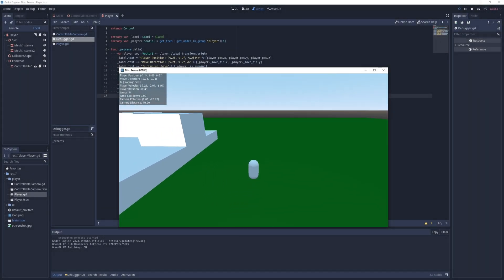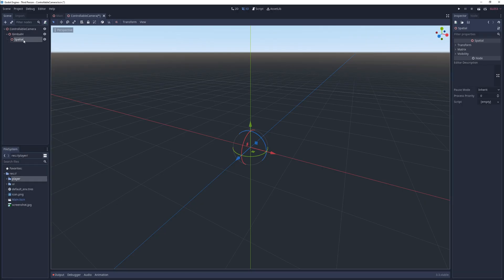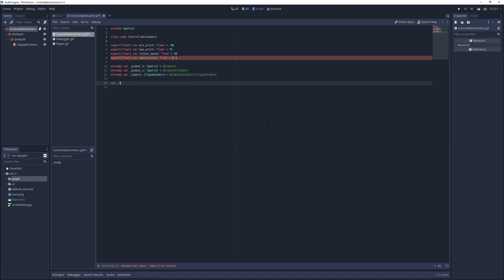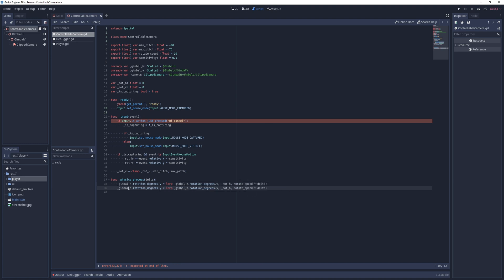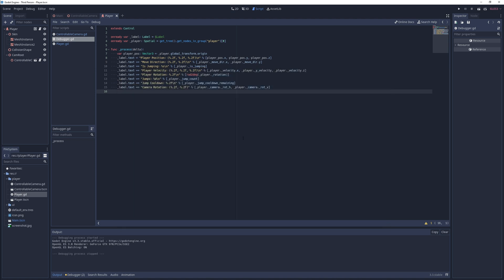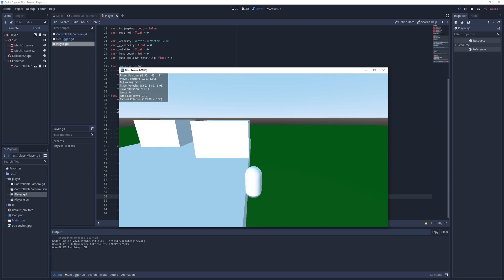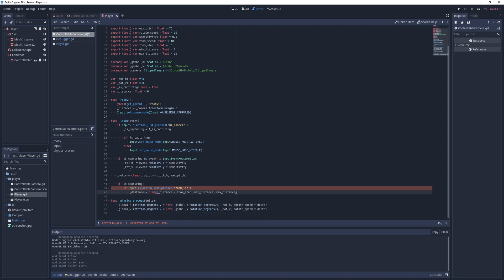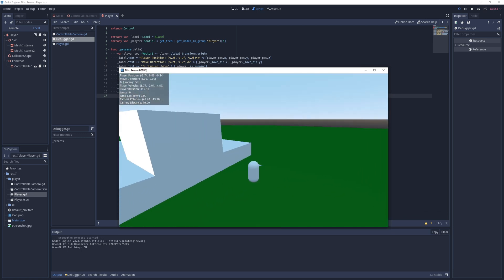Third Person Player Controller in Godot - Part 2 - Controllable Camera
In this video I implement a controllable camera for my basic 3rd person player controller. The camera doesn't clip through the environment, can be zoomed in and out, and it also implements a gimbal lock system to prevent it from rotating in weird, unexpected ways.

Credits:
I've been heavily inspired by KidsCanCode and Johnny Rouddro's videos when implementing the gimbal system. Thanks.

Chapters:
00:00 - Intro
00:16 - Project settings and scene changes
00:34 - Implementing the basic controllable camera
02:15 - Replacing the old camera with the new one and testing it out
02:52 - Moving the player relative to the camera
03:35 - Implementing the zoom function
04:35 - Demo and final words